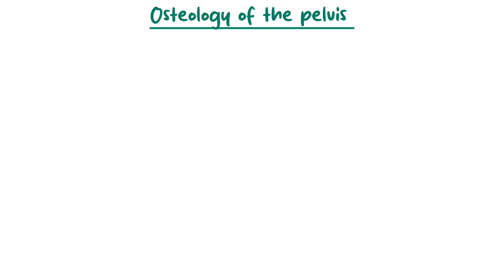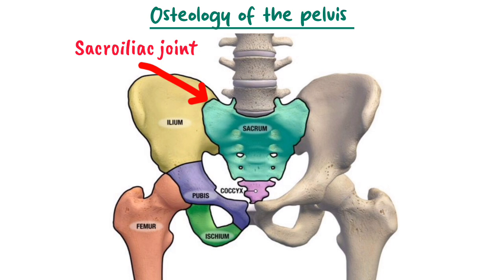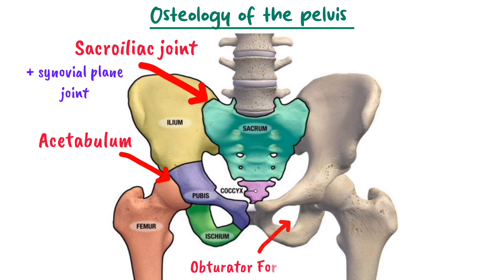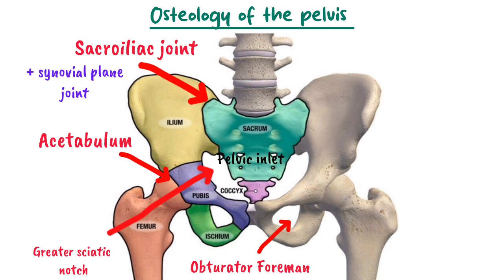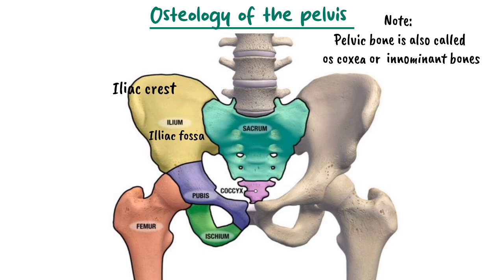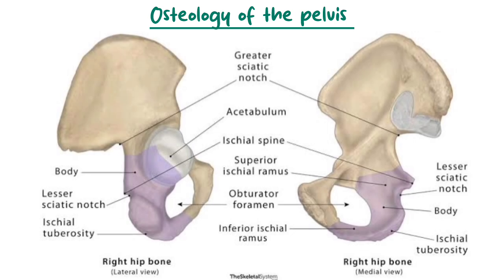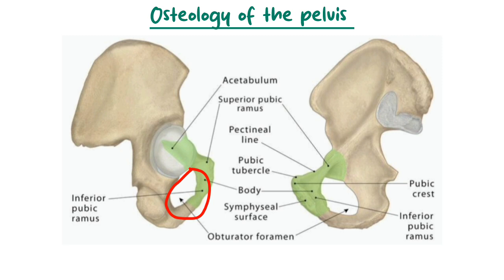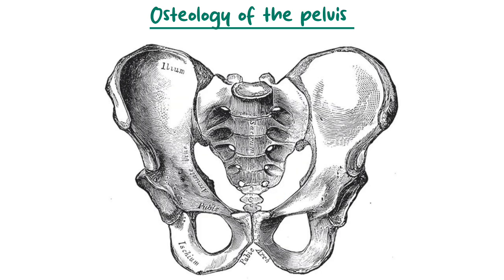Pelvis Osteology: Bones, Landmarks & Clinical Insights | in 8 minutes